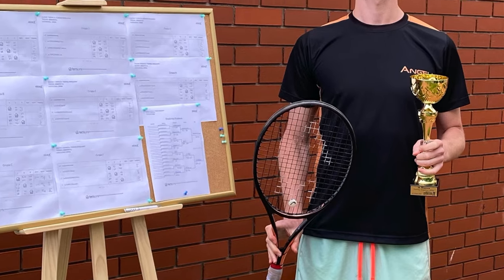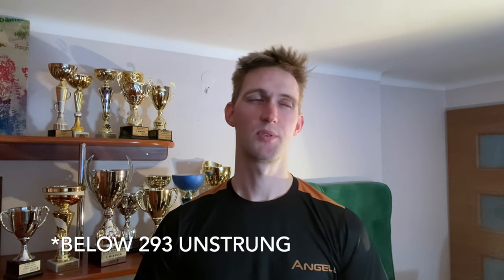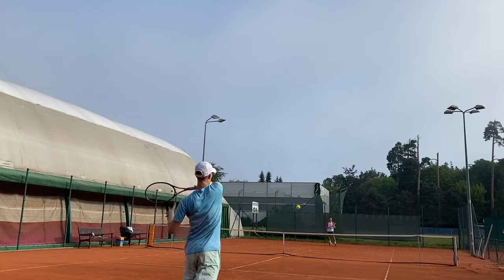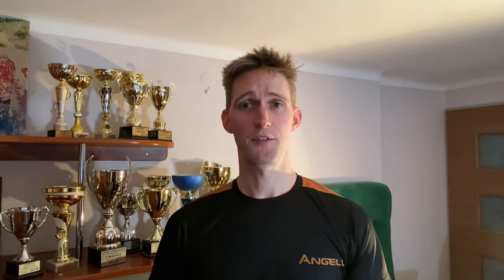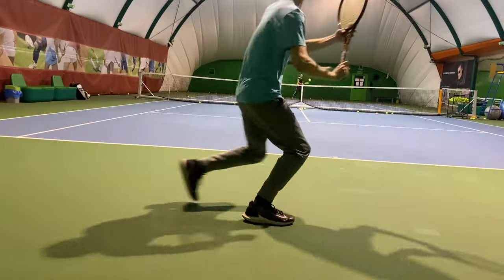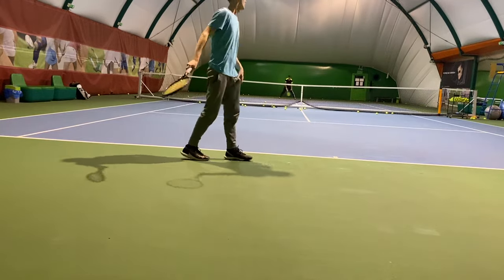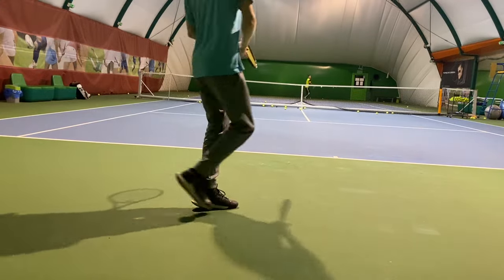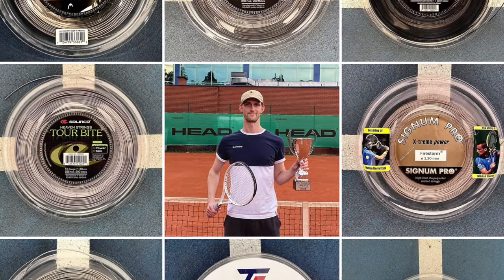Angell TC95 16x19 - the best 95" racquet I tried so far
Just before the landing of the racquet tournament. Here is the review of TC95 - the most complete 95" racquet on the market.

00:00 INTRO
00:42 reason 1 - specs control
01:29 what specs you should choose?
02:12 intention behind the frame / how well the frame is defines
03:12 let's define Angell TC95 16x19
03:26 reason 2 - it's foam filled
03:50 what makes TC95 so special?
05:09 TC95 is a great teacher - how to play with it?
06:24 string spacing and launch angle
07:53 what string to use in TC95 16x19?
08:33 why is it better than the other 95"?
10:41 Angell lineup
11:54 Angell grip types explained
12:24 OUTRO